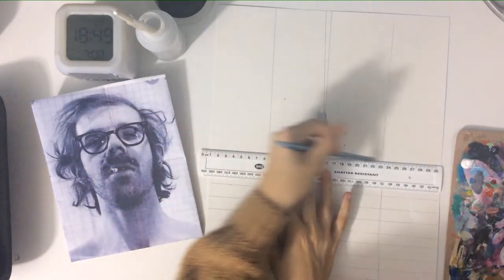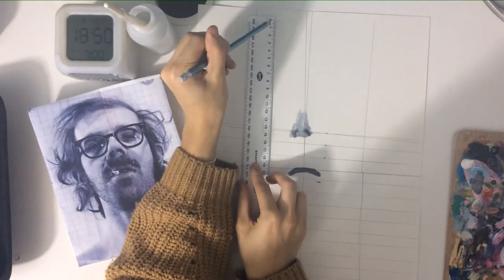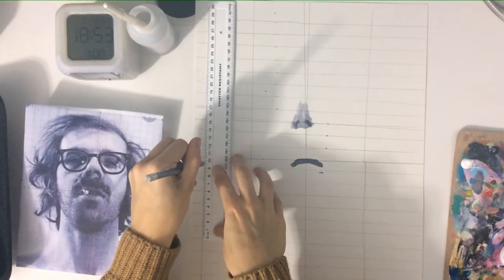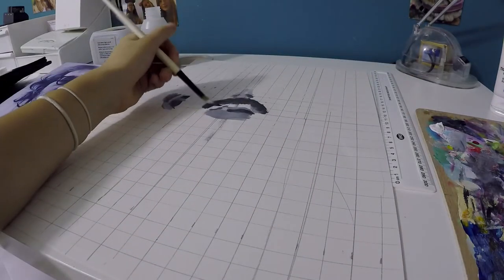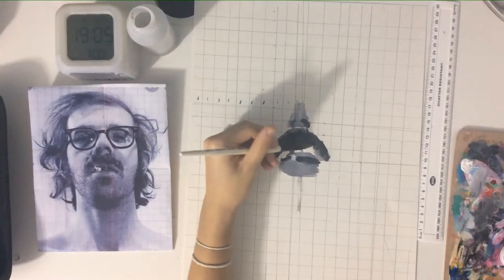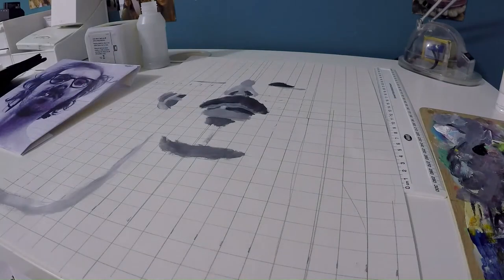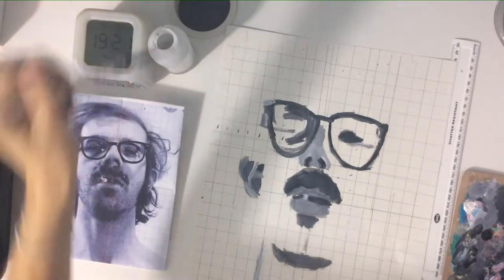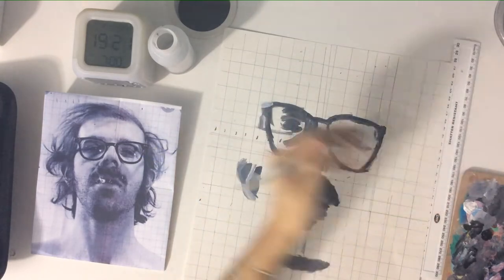Grid method acrylic demo ~ Chuck Close portrait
I hope you found the little talk through the grid method and my painting somewhat useful! hoping to track further progress on here soon :)
Used Dayler Rowney acrylics and a lot of grid lines!

stay safe and creatuve
isobel sanders